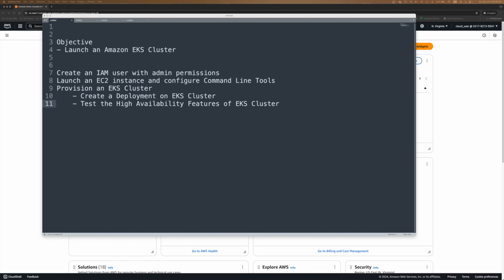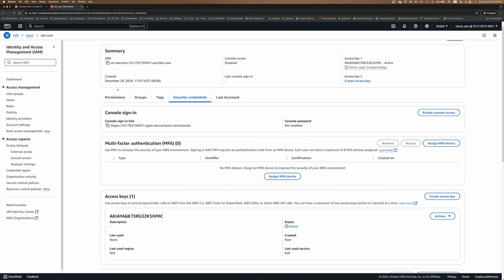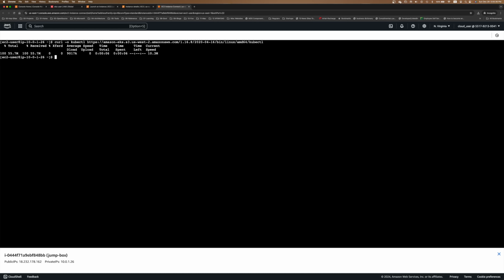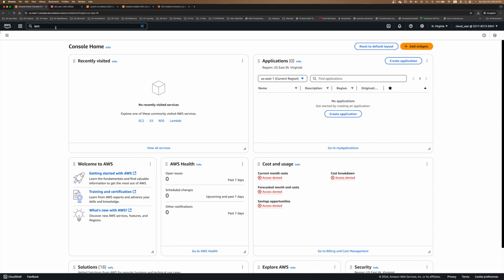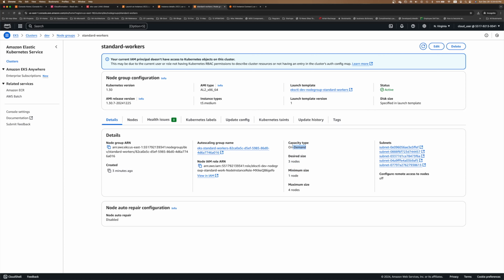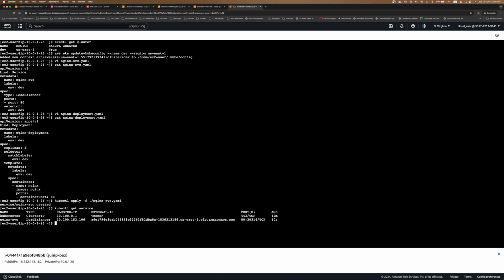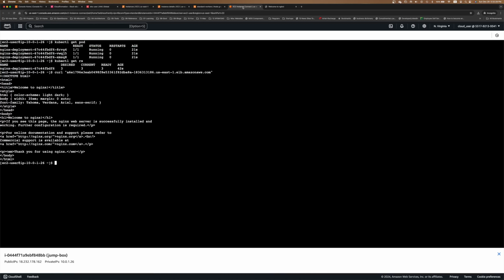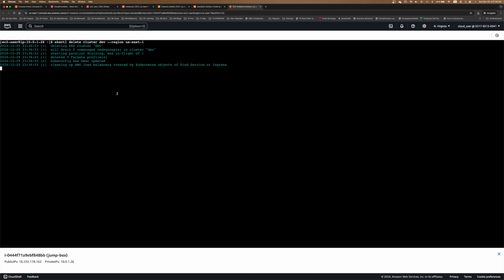Launch an Amazon EKS Cluster using CLI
In this episode we are going to create an AWS EKS Cluster using CLI. In the lab we are going to create the following: -

Create an IAM user with admin permissions
Launch an EC2 instance and configure Command Line Tools
Provision an EKS Cluster
 - Create a Deployment on EKS Cluster
 - Test the High Availability Features of EKS Cluster

Code of nginx-deployment and nginx-svc files are available on GitHub